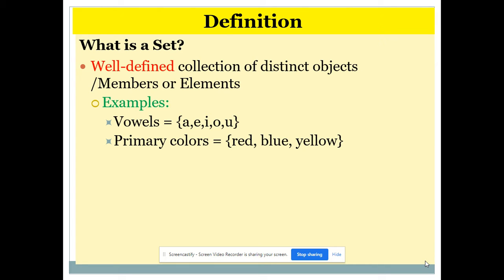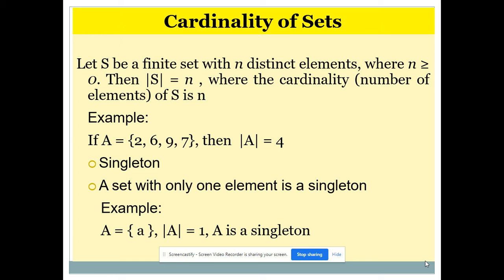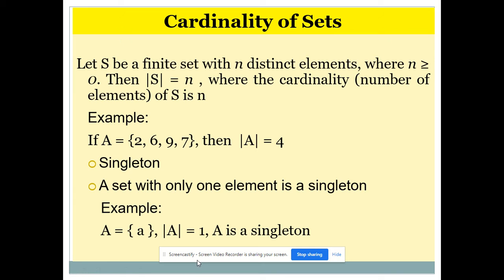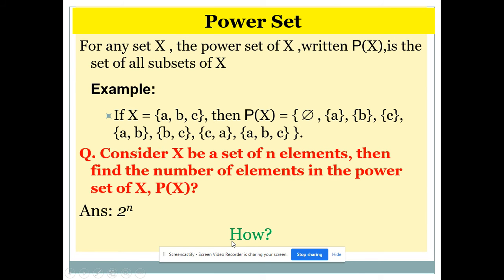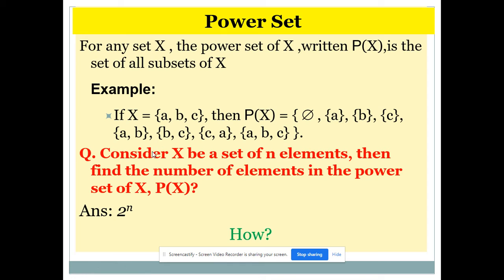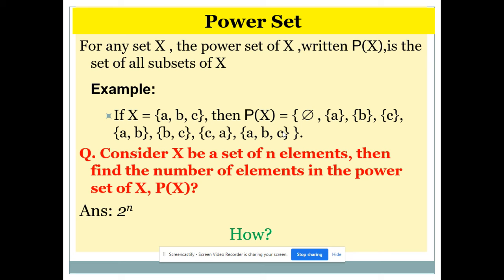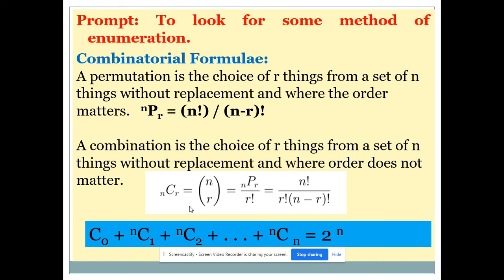Lecture-1 (Sets)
Set and cardinality